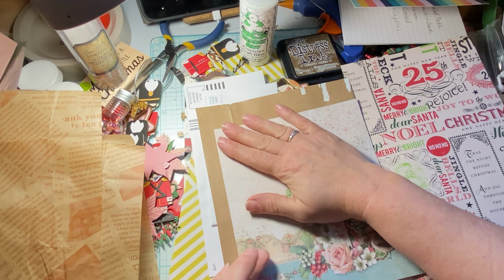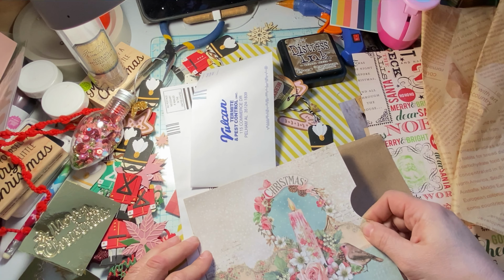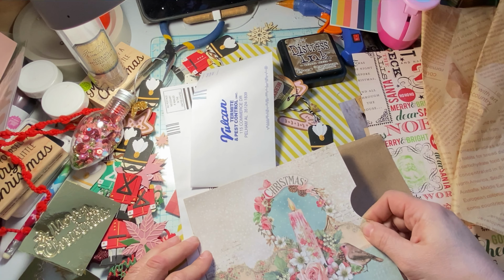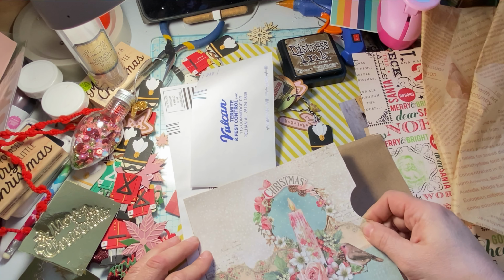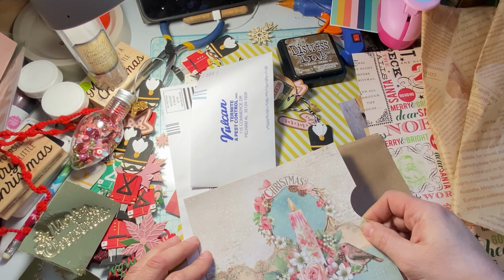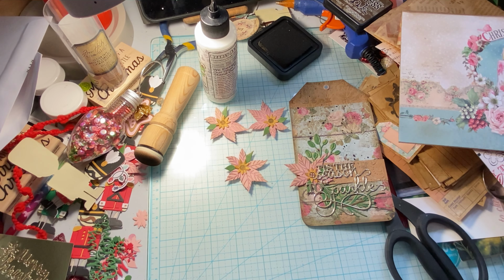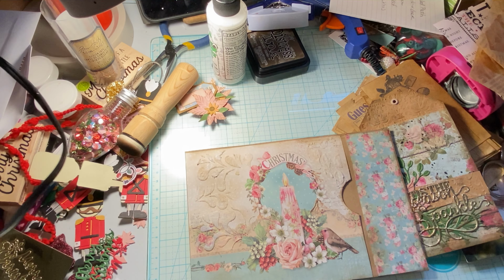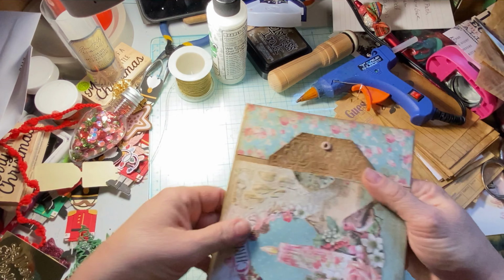Envelope Pockets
Time to make some things for my stash with all the things on my desk I’ve been wanting to make! I’ve gotta stop the procrastinating! How bout you? Let’s craft! It’s always more fun with a friend!!

Tanya Duerksen
Alabaster, Al
35007

Facebook.com/groups/sidegigcrafts